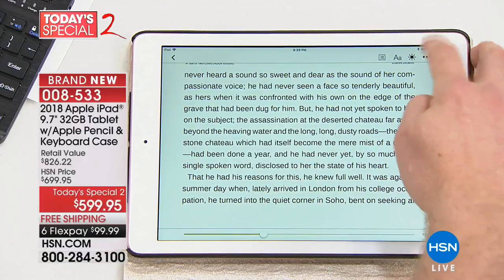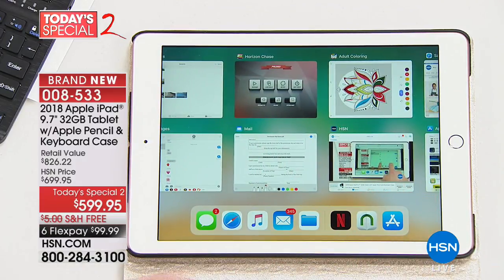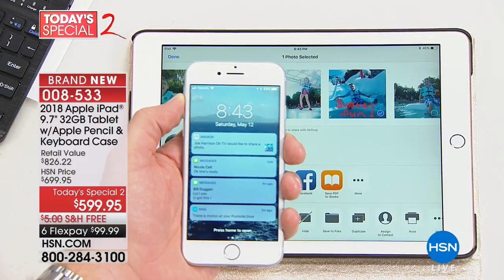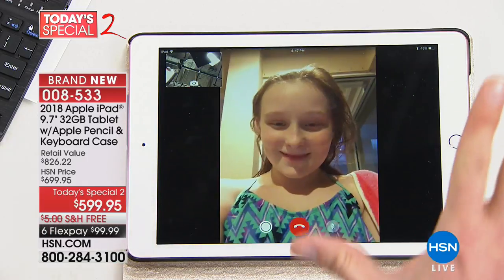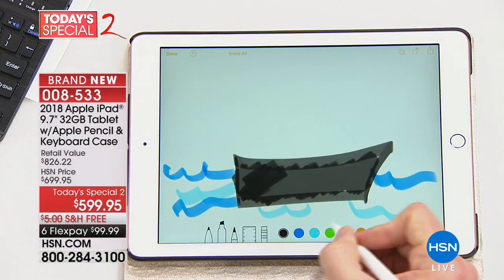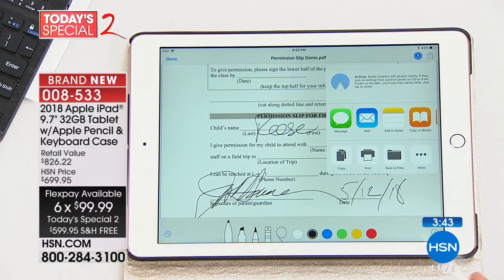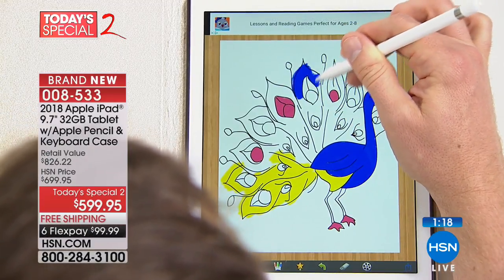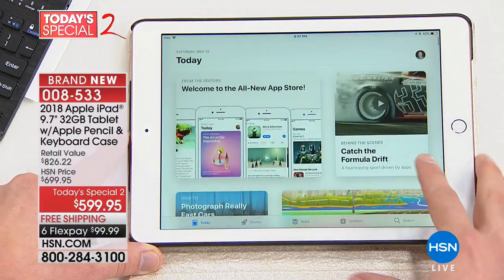2018 Apple iPad 9.7 32GB Tablet w/Apple Pencil, Keyboard...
2018 Apple iPad 9.7 32GB Tablet w/Apple Pencil and Keyboard Case  Gray
Find a new recipe for dinner. Help the kids with homework. FaceTime with an old friend. Regardless of what's on your agenda,...